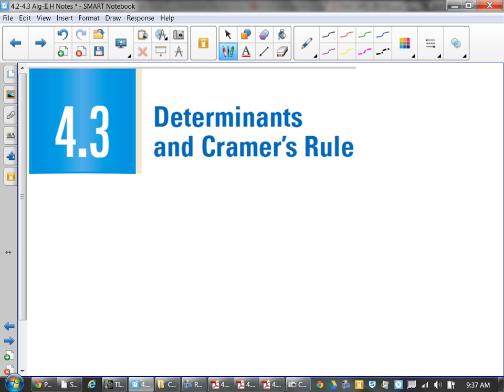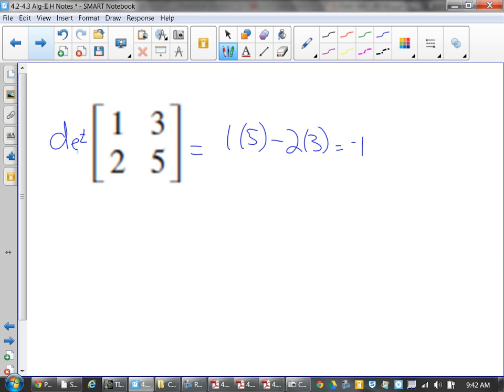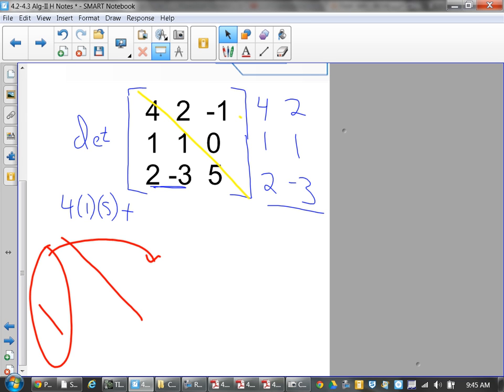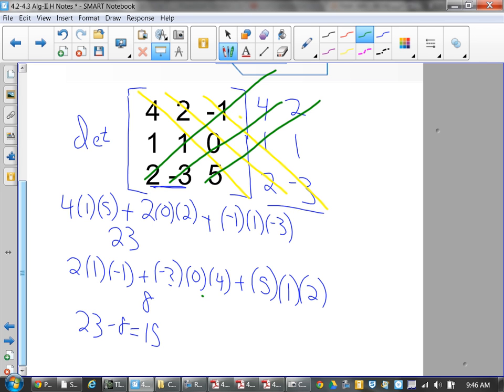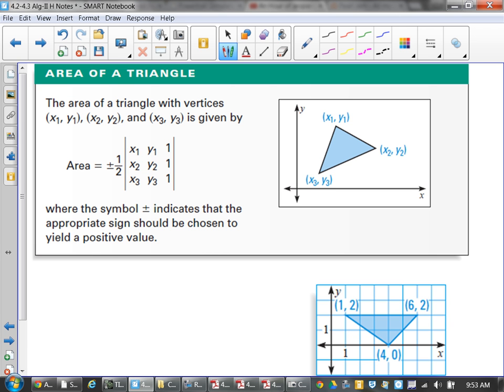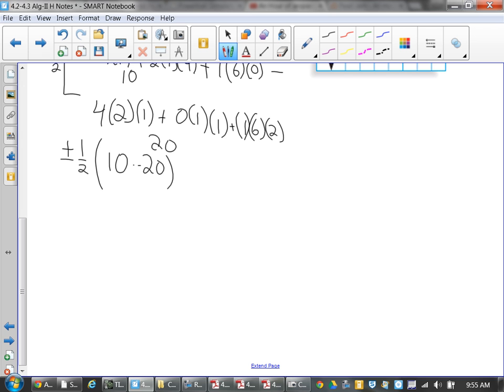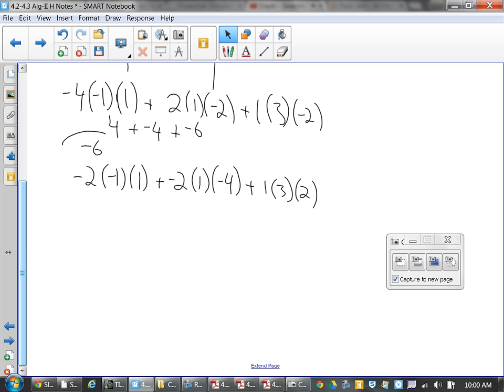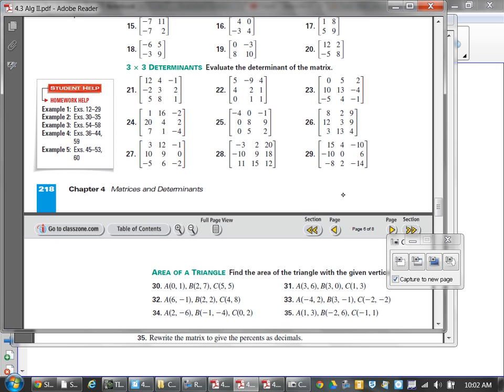May27 4 3 Notes p3